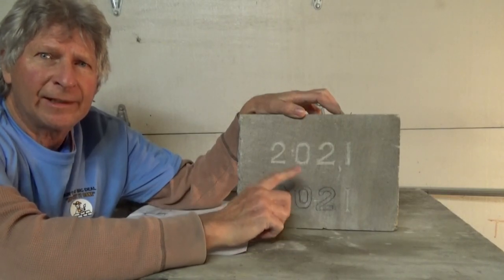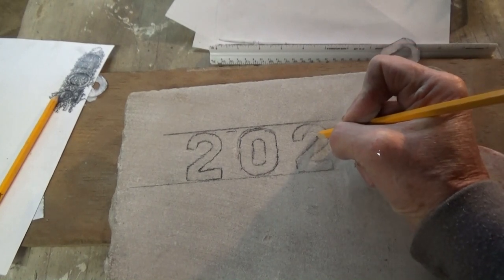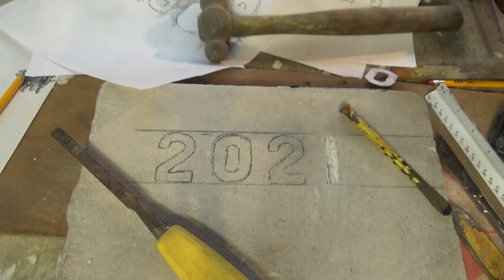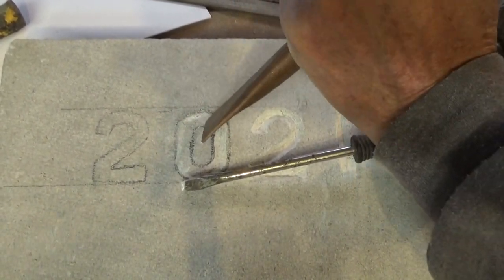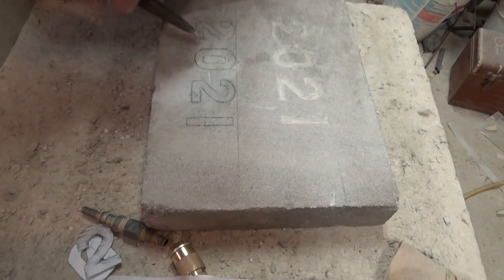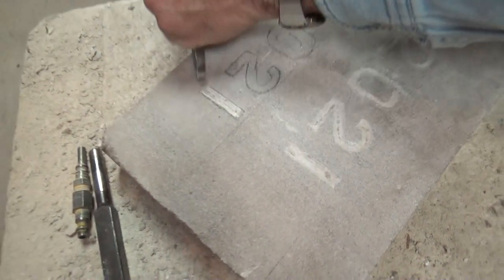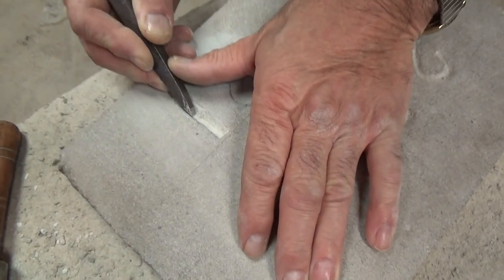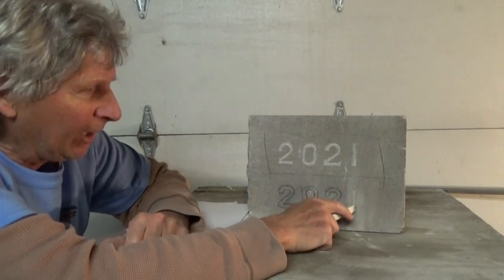CARVING LETTERS IN LIMESTONE (Mike Haduck)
I carve the year 2021 in limestone, for a corner stone then Wayne Ferree a professional carver gives me his comments, All my videos are my ways and ideas, I always suggest anyone doing any type of work to consult professional help.